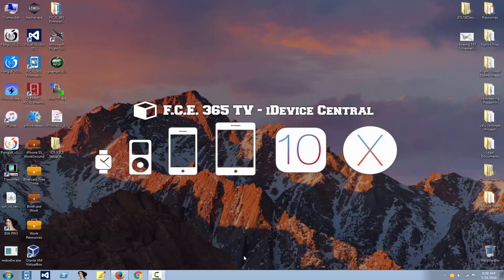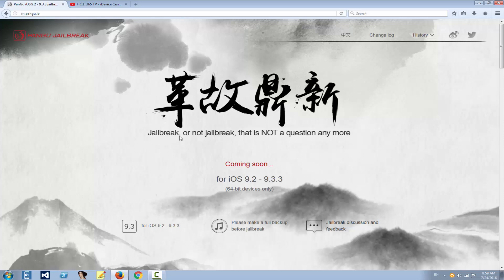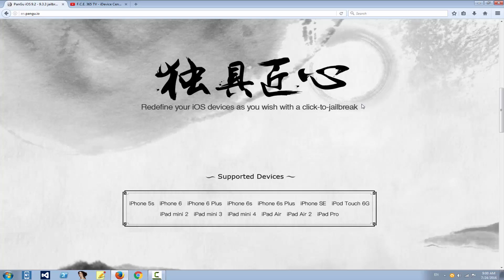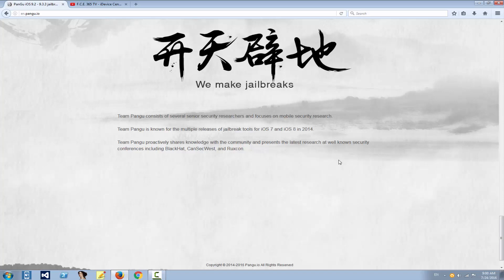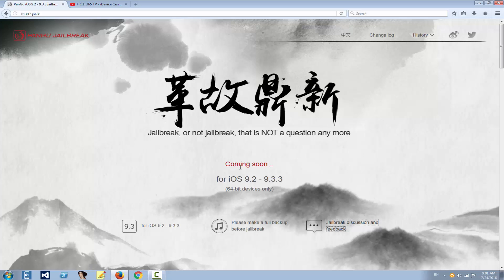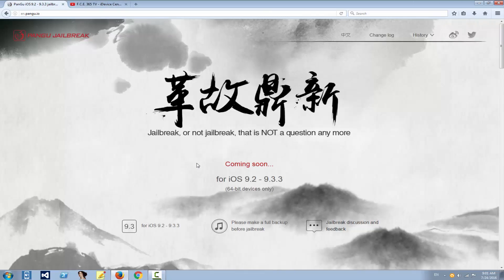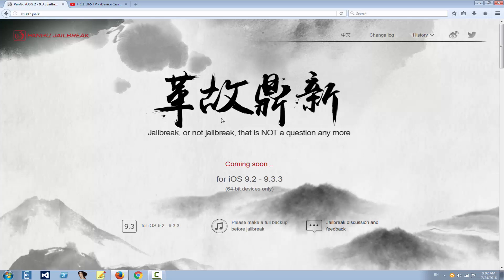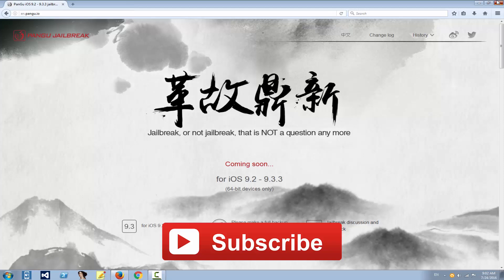Pangu Is Releasing iOS 9.2 - to 9.3.3 Jailbreak Soon For All x64 iDevices [CONFIRMED]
Pangu has updated today their official website saying that the Jailbreak is no longer questionable and the Jailbreak for x64 devices is COMING SOON! Now we have their official word. They published the fact that the Jailbreak will support iOS 9.2 to iOS 9.3.3 so you don't need to update the iOS version.

Jailbreak compatibility:
iOS 9.3.3
iOS 9.3.2
iOS 9.3.1
iOS 9.3
iOS 9.2.1
iOS 9.2
(All x64 Devices)

I will keep you updated as the events are unfolding!